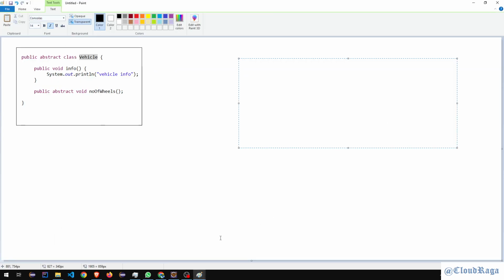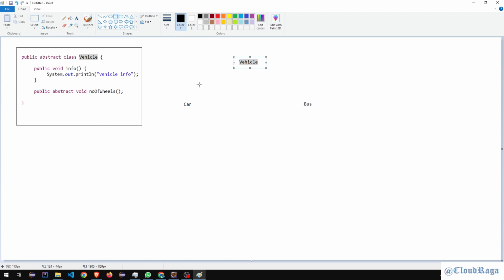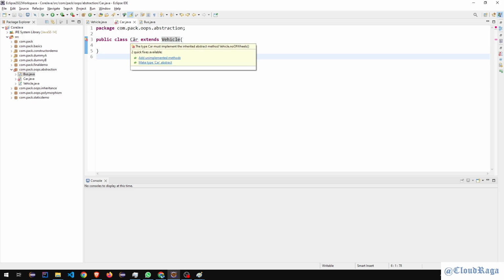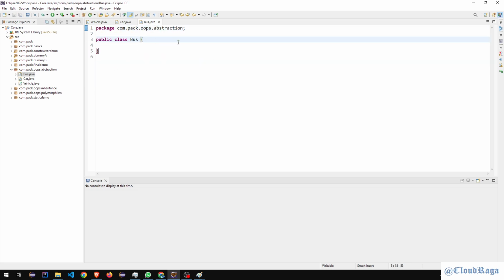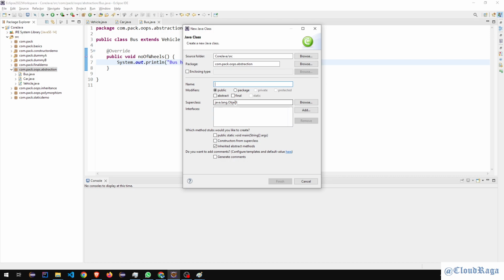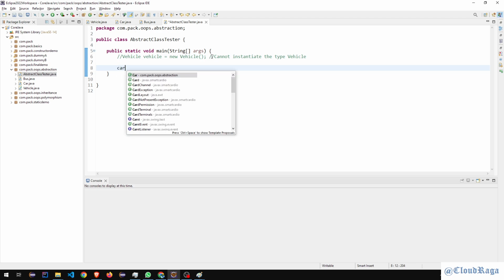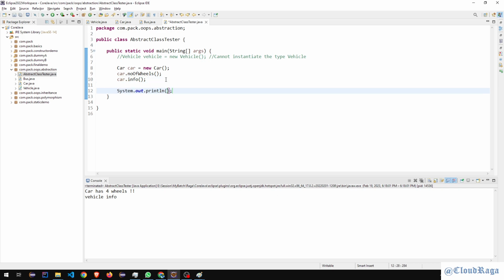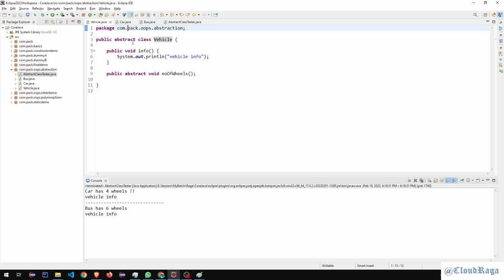41. Abstract class with child class implementation.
Abstract class with child class implementation.